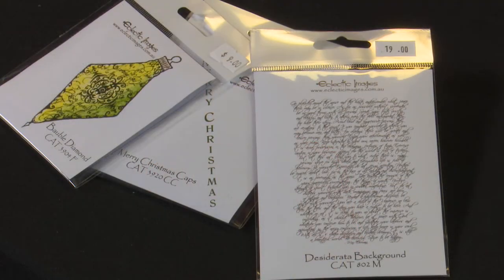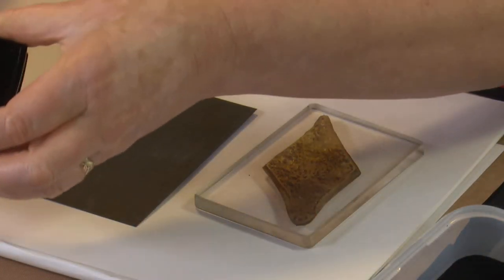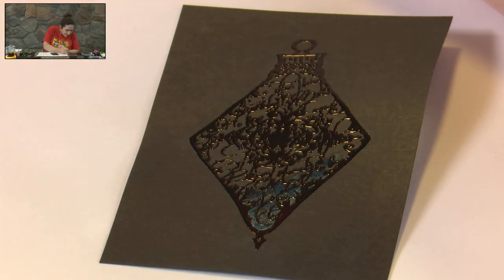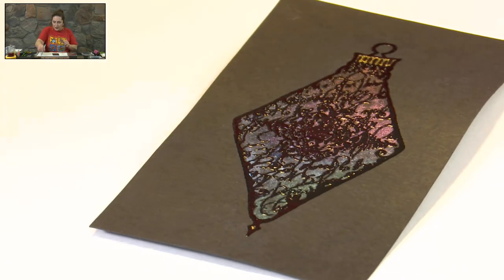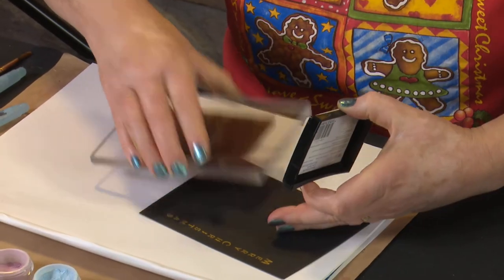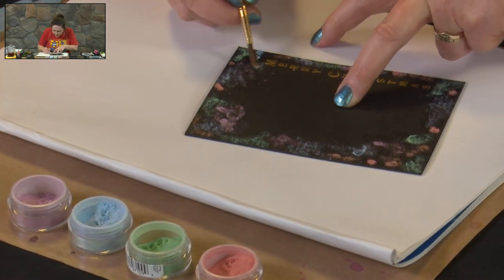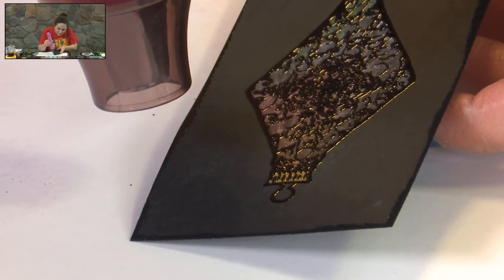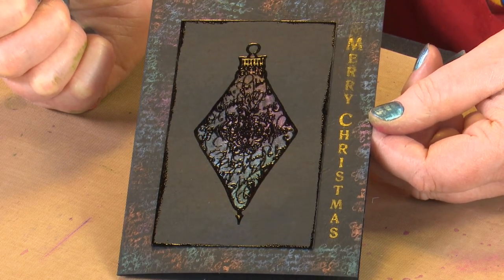Black on Black Bauble Diamond with Perfect Pearls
Stamps - Eclectic Images Bauble Diamond, Merry Christmas Caps & Desiderata Background
Inks - Versamark
Card - Black leathergrain
Black Detail Embossing powder, Perfect Pearls Blue Hydrangea, Iris, Poppy, Sunflower Sparkle & Zinnia (soft colours pack)
Aquash water brushes medium & fine, soft brush